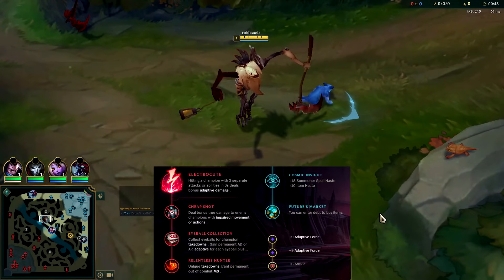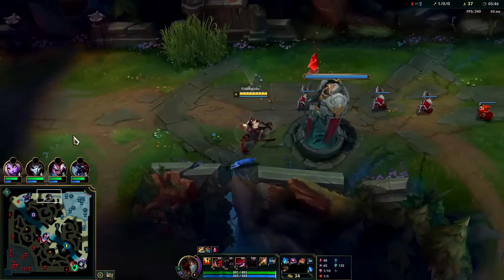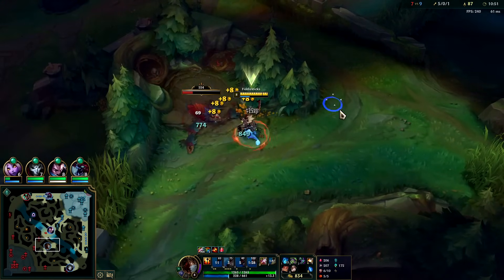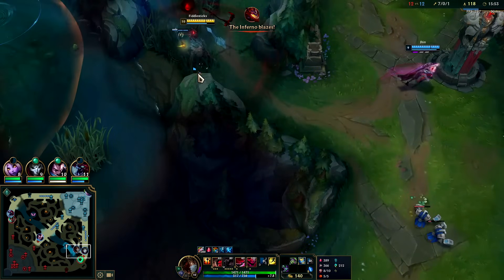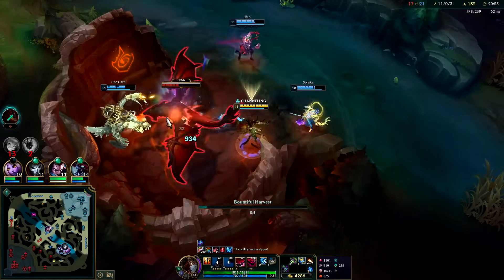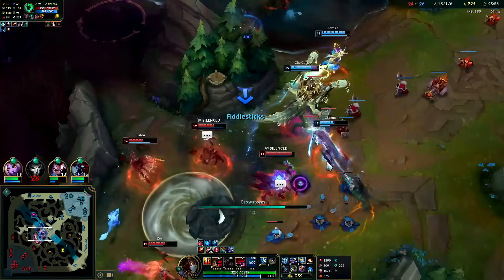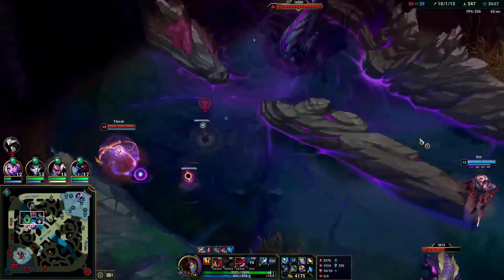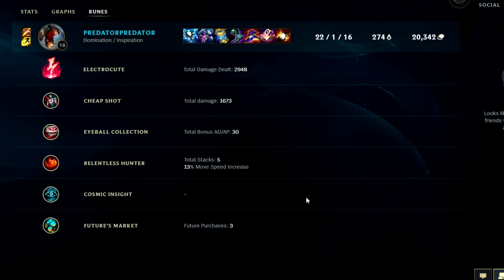RIOT WASN'T THINKING WHEN THEY DID THIS! (MOST DAMAGE DEALT/TAKEN) - Fiddlesticks Pre Season 14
RIOT WASN'T THINKING WHEN THEY DID THIS! (MOST DAMAGE DEALT/TAKEN)
League of Legends Season 14 Fiddlesticks Gameplay